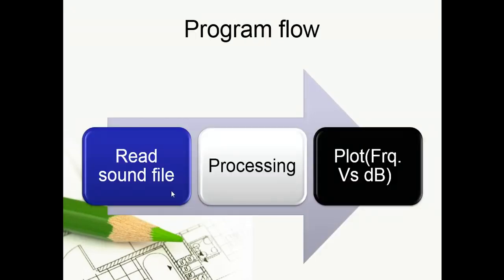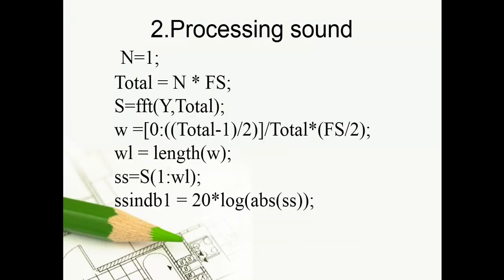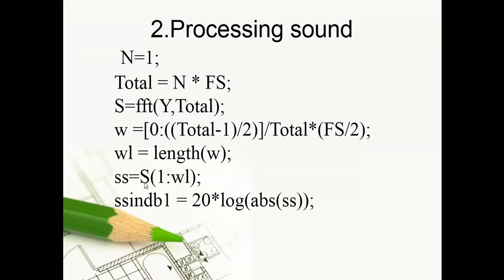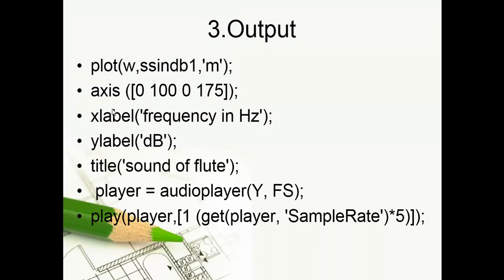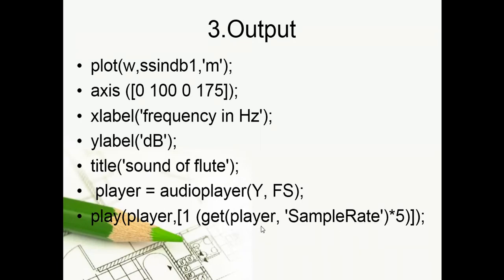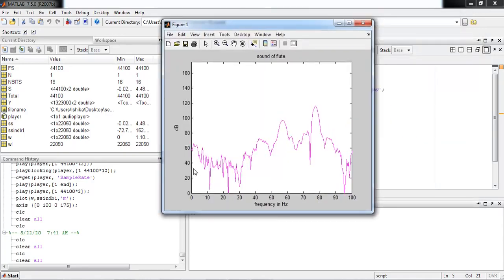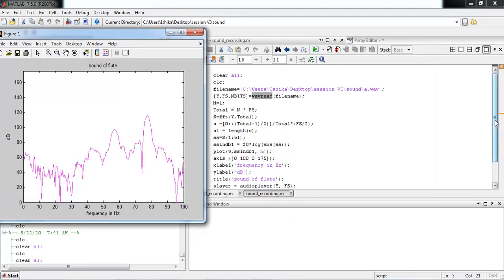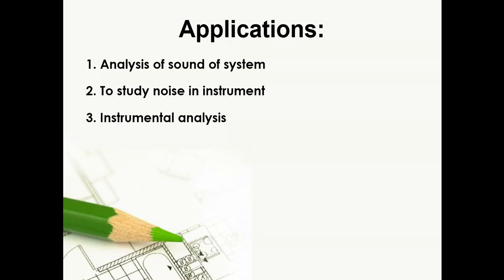Session VI (Part 2) - Sound Wave | Engineering Application of MATLAB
Two Days Online Workshop on
Basics of MATLAB and Its Engineering Applications
21st & 22nd  May 2020

       EXERCISE- VI

1. Write code to read image file in MATLAB and store 1 row to 50 rows values in any variable.

2. Write MATLAB coderead image file and convert that image in black n white image.

3. Write MATLAB code to read the sound file and store in variable A.

4. Write MATLAB code to read and play sound for FS=44100 and for 5 sec.

5. Write MATLAB code to read and play sound for user input values of sample rate.

Progressive Education Society’s
Modern College of Engineering, Pune